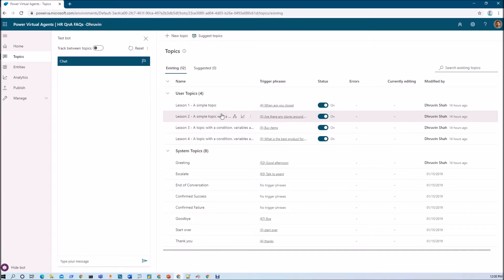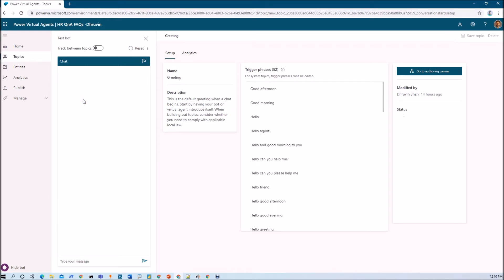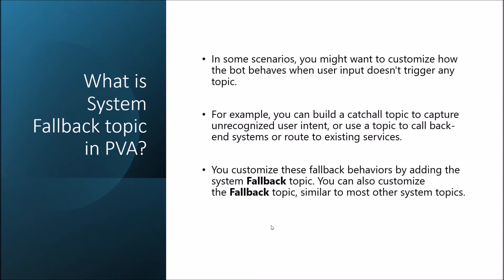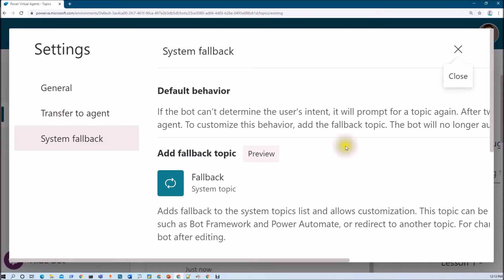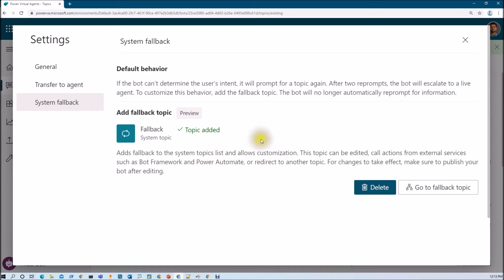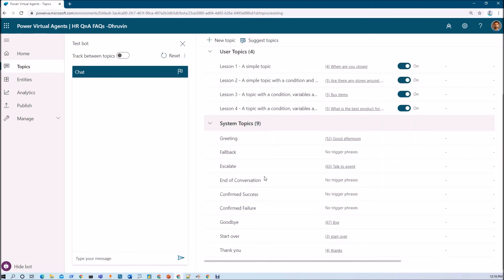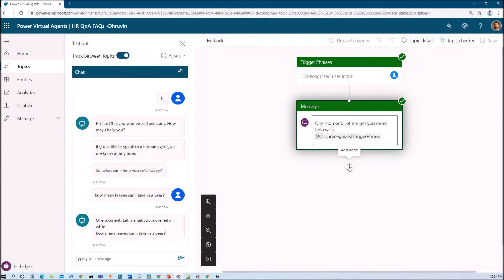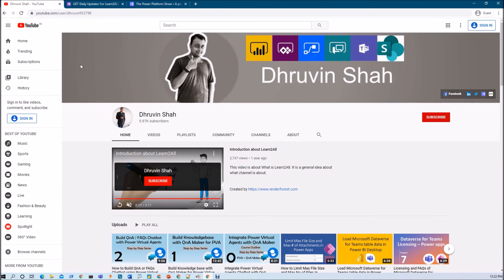Overview of System Fallback Topic in Power Virtual Agents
During this session, we will learn one of the interesting topic System Fallback in Power Virtual Agents. First, we will discuss, What is System Fallback and how this is useful in our day to day business scenarios. Sometimes we have a situation, where we need to trigger a topic that is not defined in a chatbot. At that time System Fallback will be useful to us a lot. Also, we can connect any external service with our PVA Chatbot using Power Automate. Let’s consider an example that we are building a QnA chatbot. User is searching any question, and this is not a part of any topic and I want to search the question from external QnA maker knowledge base. Then how can I achieve this functionality? How can I know this is an Unspecified trigger in Power Virtual Agents? You will get to know all the answers during this session.

Chapters for this session:
00:00 Introduction
00:33 Precap
01:15 System Fallback topic in PVA
02:28 Overview of System Fallback topic in Power Virtual Agents
03:20 Create System Fallback Topic
04:39 Behavior of System Fallback Topic
06:36 Navigation for System Fallback Topic
06:44 How to remove System Fallback Topic?
07:08 Test System Fallback Topic
08:10 Subscribe
Overall Course Chapters:
Chapter 4: Connect Power Virtual Agents with QnA Maker using Power Automate
Chapter 5: Build and Publish QnA Chatbot with PVA and QnA Maker
Chapter 6: Track Unanswered Questions from PVA and update KB to improve PVA